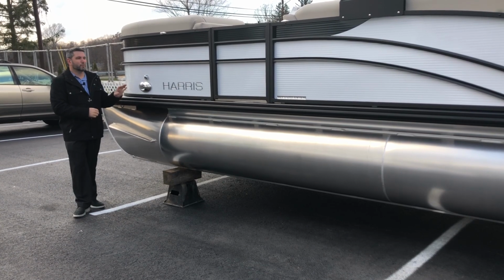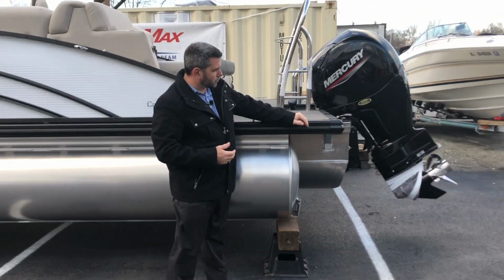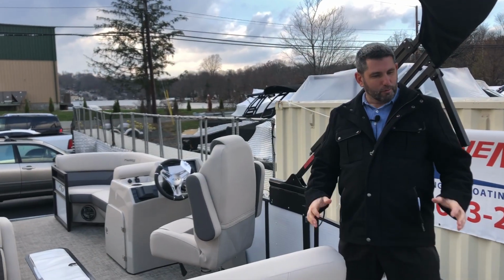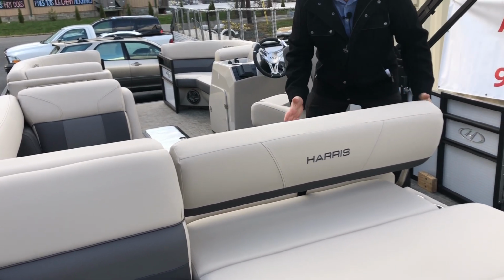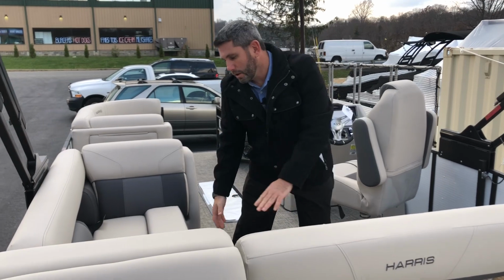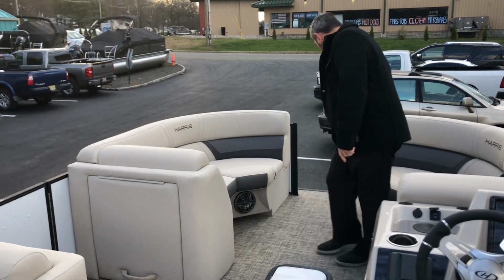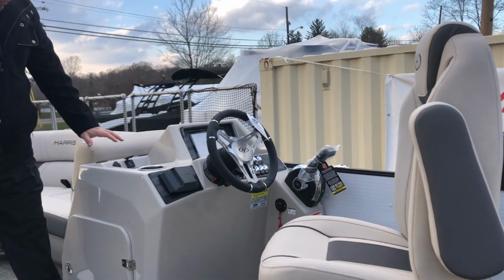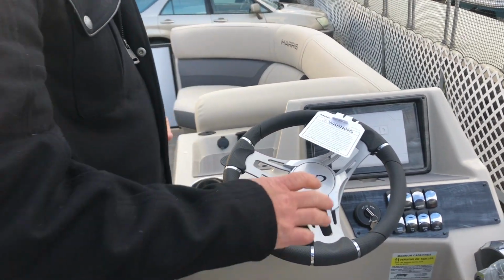2023 Harris Cruiser 210 For Sale at MarineMax Lake Hopatcong, NJ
Beautiful white diamond fence panels with the black sapphire accent along with the optional Black Powder Coat on the fence rails and bimini top frame rails. This boat features an Electric Power Lift Bimini Top. This is more than just a pontoon, this is a tri-toon with the Performance Level 2 package which a center pontoon for the full lenght of the boat.

Some of the options include the Tech 1 Package which provides an upgrade to the stereo sound system and includes 6 stereo speaker with two on the outside on the aft deck which is an extended swim platform. aslo include in the Tech 1 package is the Simrad GO7 on the instrument panel. The GO7 includes a Chartplotter for navigation, fishfinder/deptfinder and several screens to display the engine instrumentation.

The R/G/B Red-Green-Blue lighting package borders the seats with LED lights inside the stainless steel drink holders. The convenience package includes an Upgraded steering wheel, the QR Quick-Release Fender System with two 8 in fenders. The table is upgrade to a black acrylic table and there is a dual battery switch wth two 12 volt marine batteries to complete the dual battery system.

The drivers seat is the Ultra-Lux Hight Back seat with an adjustable height base.The is a wireless charging pad gor mobile phones on the top of the fiberglass console. The in-floor storage compartment provides additional storage space.

The power is supplied by the 150 hp Mercury 4-Stroke Outboard.

Cruiser is a sporty series of versatile pontoons that deliver a smooth ride, a wide selection of layouts, and classic comfort and style features. Entertain your friends, escape to your happy place, and find your ideal fishing spot on the classic Cruiser, a pontoon for everyone that can take you anywhere. Discover an array of amenities and impeccable detailing that go hand in hand with value, in a package destined to bring happiness to all aboard.